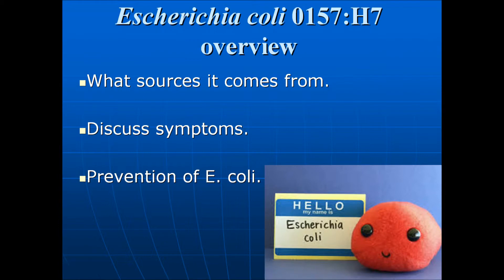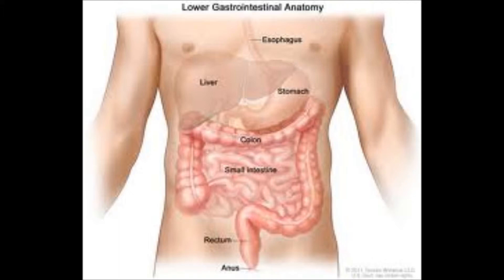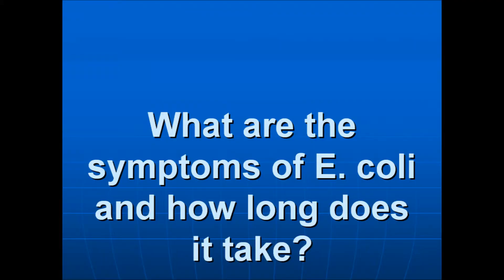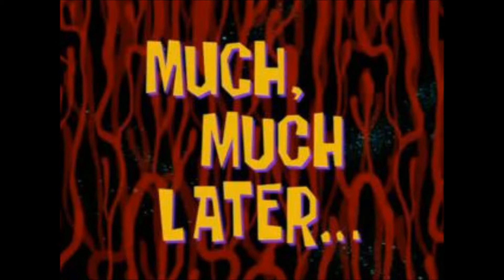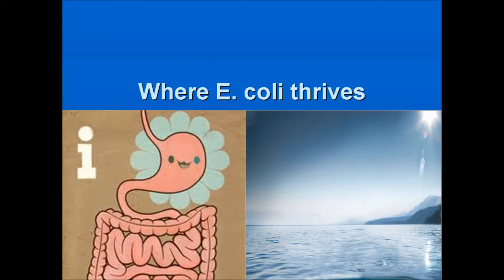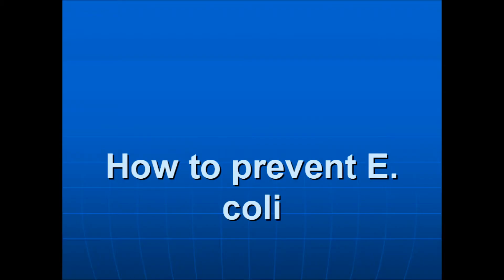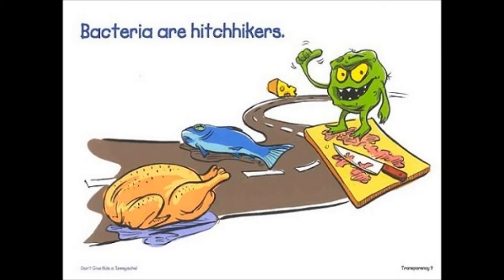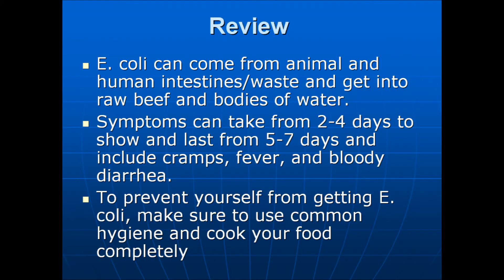e.coli movie maker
Ecoli